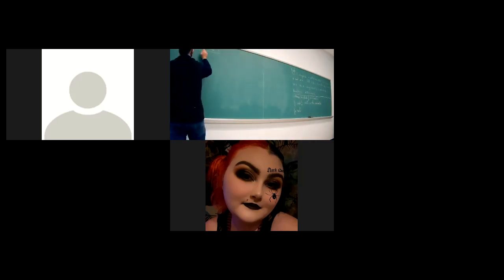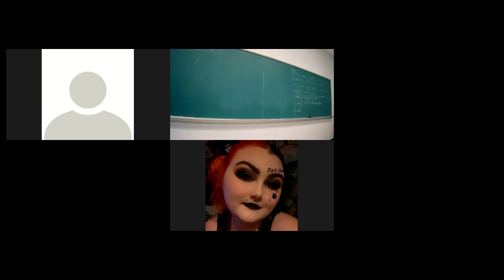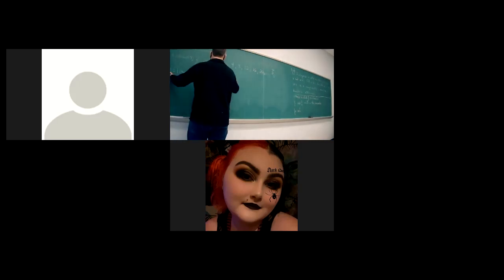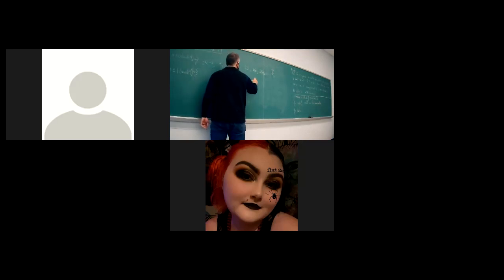121 lecture 11/15/21